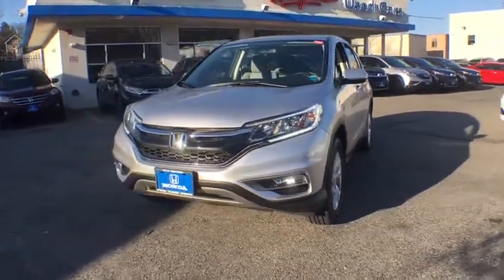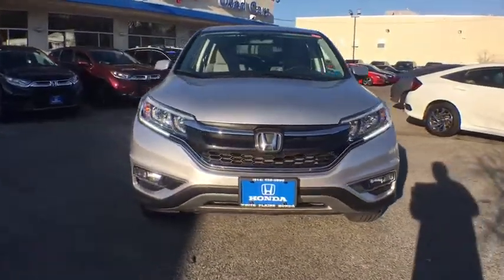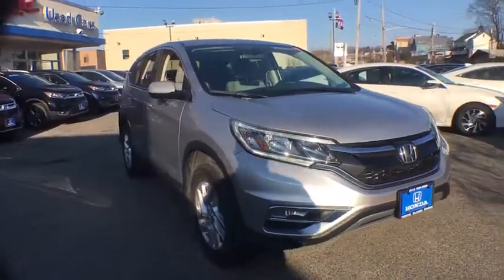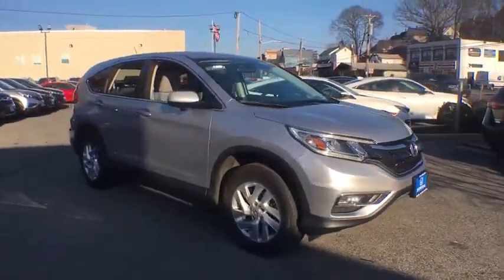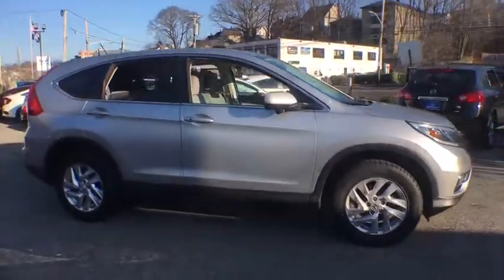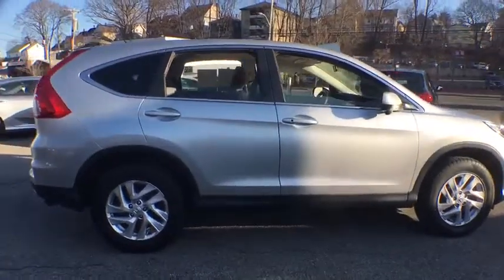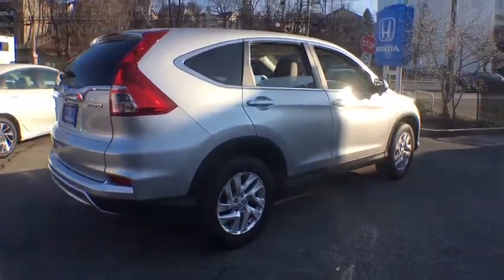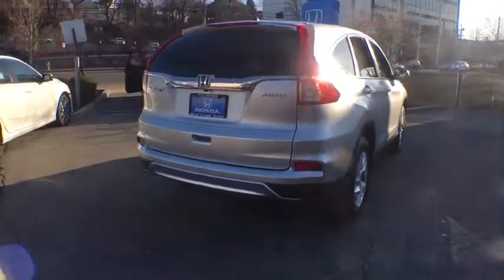2016 Honda CR-V White Plains, New Rochelle, Westchester, Scarsdale, Greenwich, NY U31564L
Modern Steel Metallic Used 2016 Honda CR-V available in White Plains, New York at White Plains Honda. Servicing the New Rochelle, Westchester, Scarsdale, and Greenwich, NY area.

2016 Honda CR-V EX Alabaster Silver Metallic **HONDA CERTIFIED*, **SUNROOF**, **BACKUP CAMERA**, **7YR 100K WARRANTY**, **BLUETOOTH**, **USB PORT**, 182 POINT INSPECTION, 1 Owner Carfax Certified!, AWD, 17 Alloy Wheels. CARFAX One-Owner. Clean CARFAX. Certified. AWD CVT 2.4L I4 DOHC 16V i-VTECbrbr**No Games**No Gimmick** The price you see is the price you pay at White Plains Honda. No other dealership will treat you like family the way we do here, we've got an excellent customer satisfaction rating. Recent Arrival! 25/31 City/Highway MPGbrbrCertification Program Details: Type your description here Awards:br * ALG Residual Value Awards * 2016 IIHS Top Safety Pick+ (With Touring Model) * 2016 KBB.com Brand Image Awardsbr2016 Kelley Blue Book Brand Image Awards are based on the Brand Watch(tm) study from Kelley Blue Book Market Intelligence. Award calculated among non-luxury shoppers.  Kelley Blue Book is a registered trademark of Kelley Blue Book Co., Inc.brCertified vehicles includes preowned 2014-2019 Hondas with less than 80k miles. DUE TO OUR HIGH INVENTORY TURNOVER, IT MAY BE POSSIBLE THAT A LISTED VEHICLE MAY BE SOLD. IF SO, WE WILL PRESENT YOU WITH SIMILAR VEHICLES AT A SIMILAR PRICE. To find the best value, we do the research before you do. We strive to provide you with the best value on every vehicle. Family operated since 1929, our success is due to being a highly customer centric dealership, attending to your every need.brbrReviews:br * Exceptional fuel economy compared to other crossovers; plenty of adult-sized room in both seating rows; more cargo capacity than most rivals; rear seatbacks fold flat at the tug of a lever; appealing roster of tech and safety features. Source: Edmunds